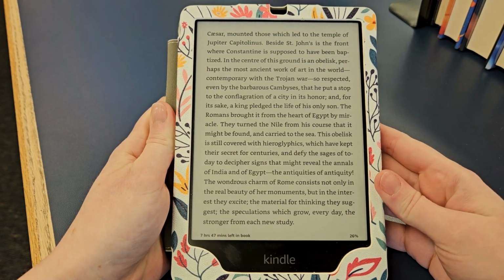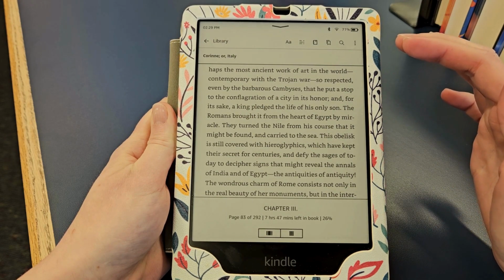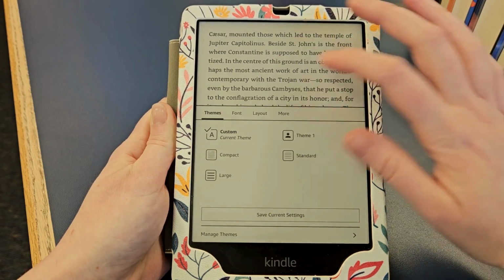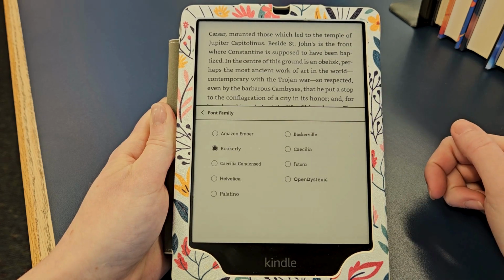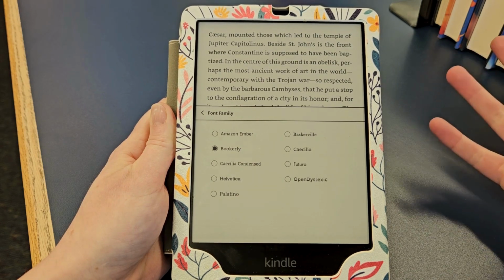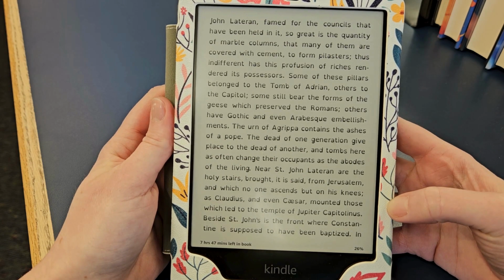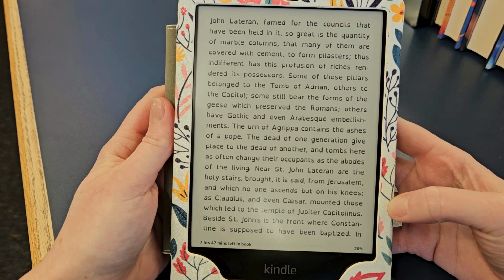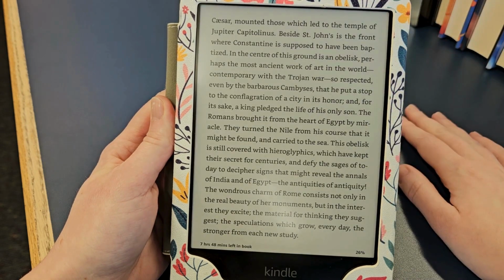Switching the Font on Kindle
This brief tutorial shows you how to change the font on your kindle and access the accessibility font: OpenDyslexic.